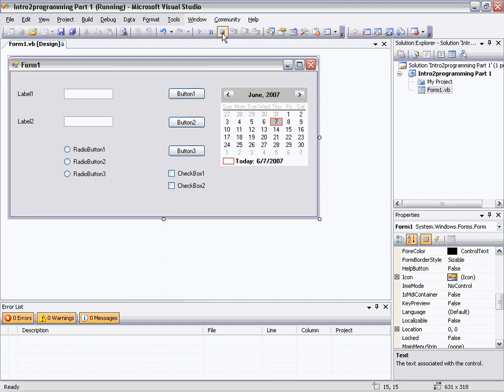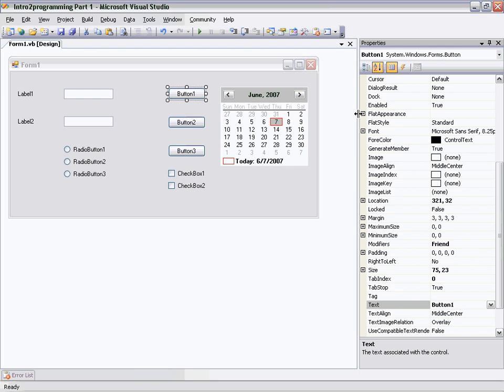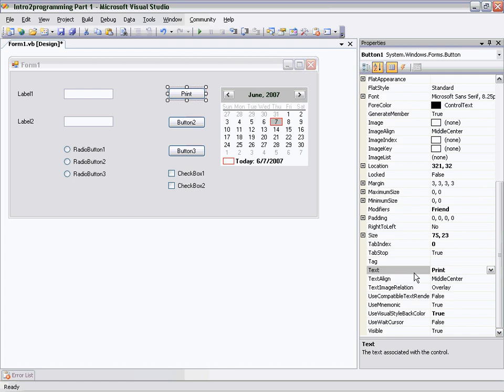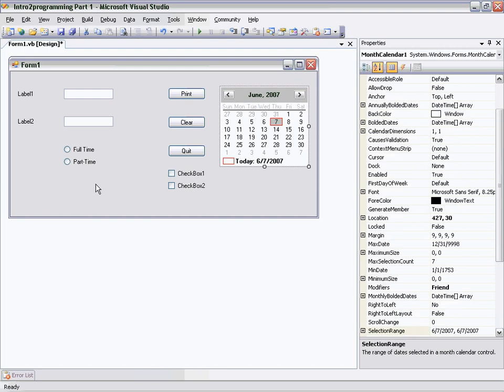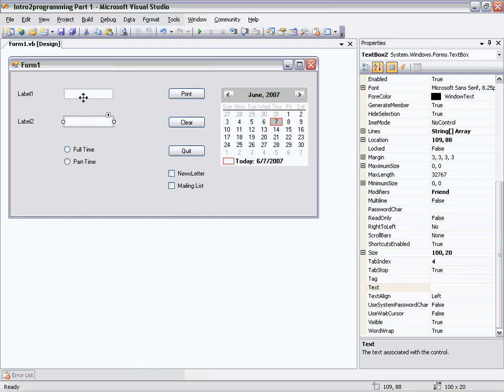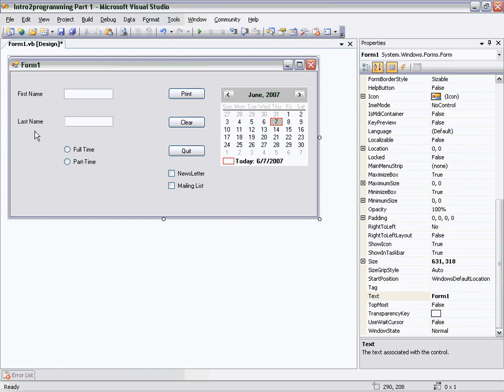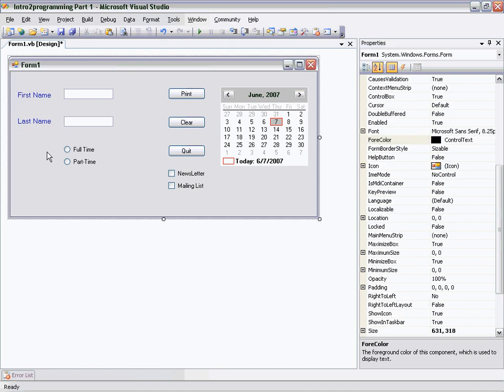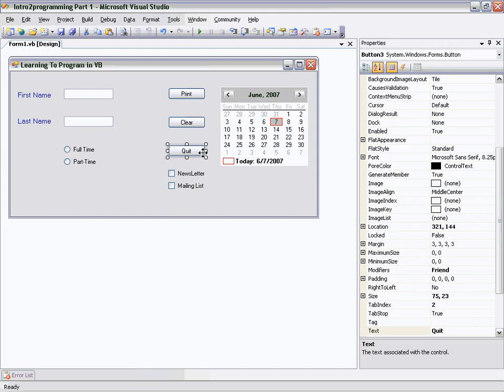Video #3 VB Lesson 1: Visual Basic Part 3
In Part 3 we will continue to learn more about adding and using controls on our form and look at how we program those controls to do something cool.

Look at my E-Book to get started. It will guide you through the entire class!